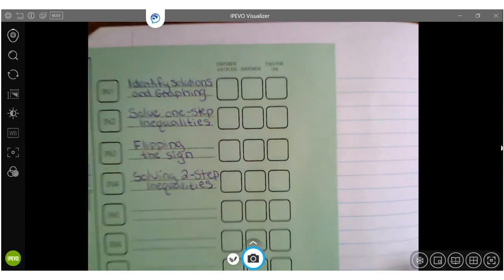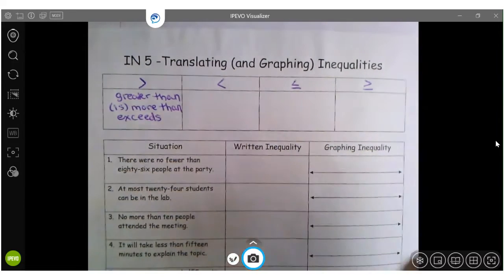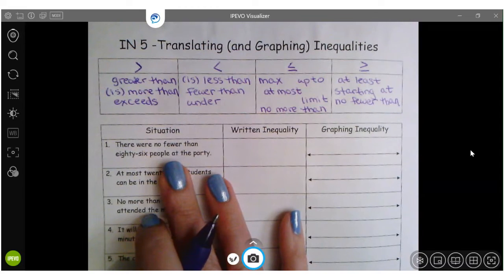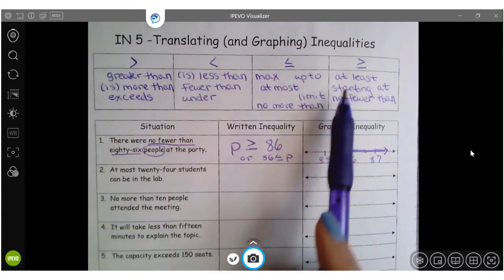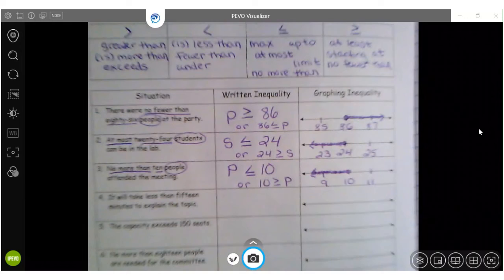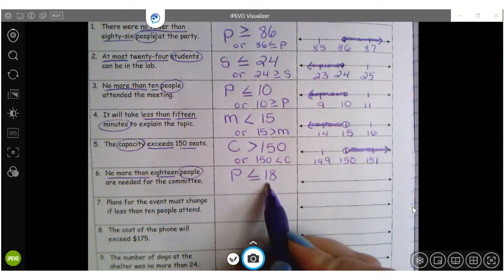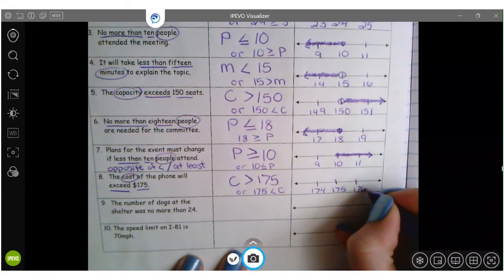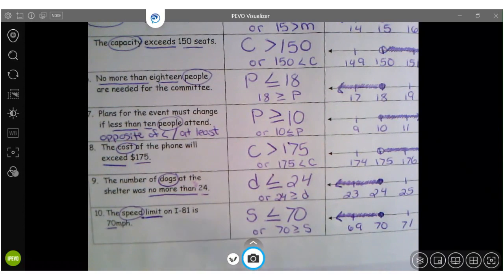IN 5 – Translating and Graphing Notes VIDEO edited